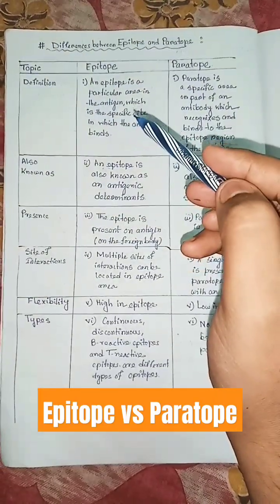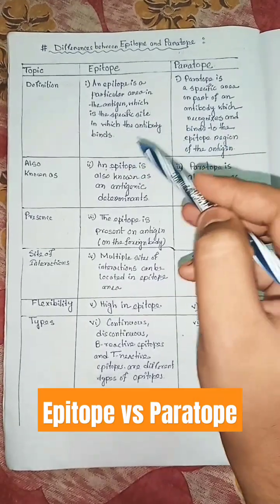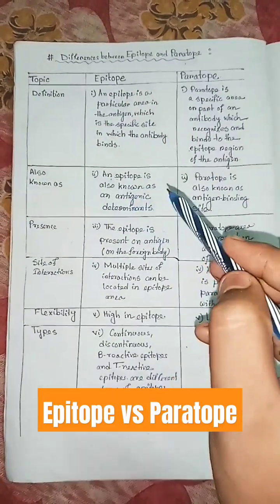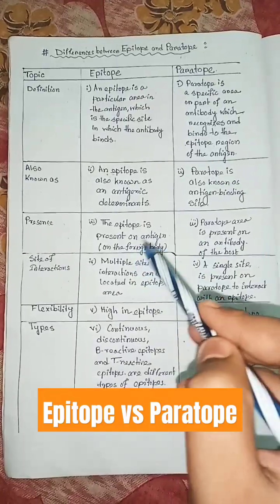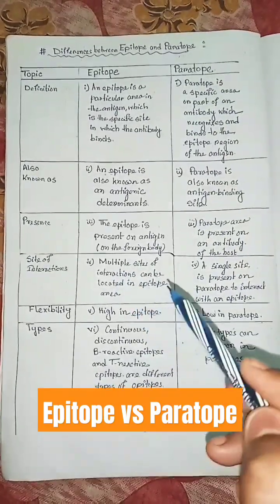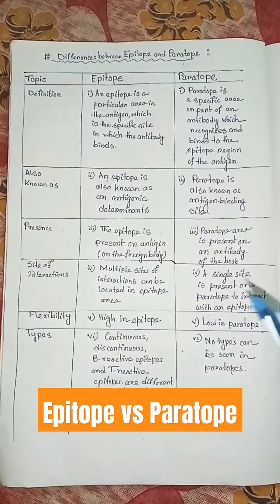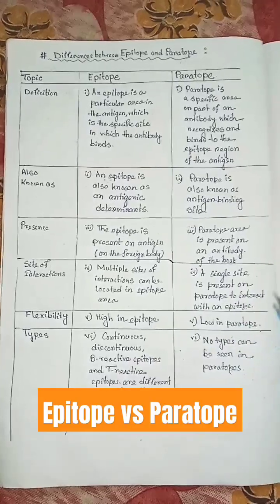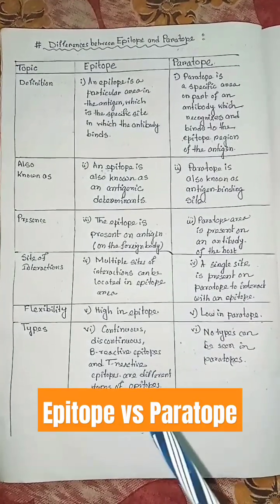Differences between Epitope and Paratope || Epitope vs Paratope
Differences between Epitope and Paratope || Epitope vs Paratope || Class 12 Biology

epitopes and paratopes
epitopes in immunology notes
epitopes in immunology
difference between epitope and paratope
epitope vs paratope
immunology